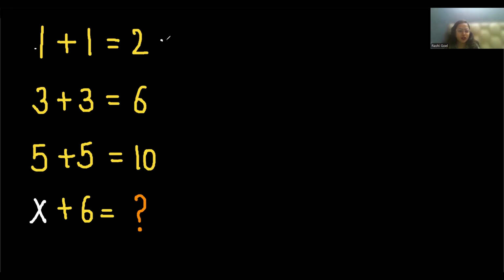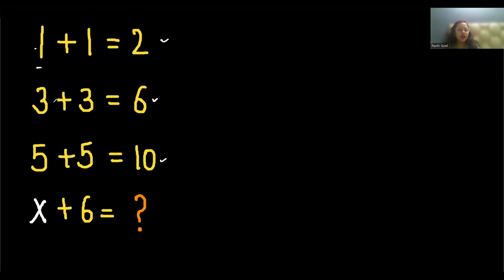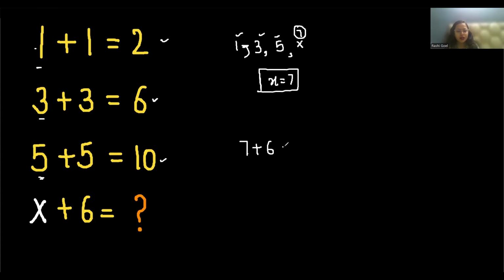Unlocking Sequences is NOTHING - Expert Reveals EASY Method to Solve Mathematical Logical Reasoning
In this math video lesson, we will tackle a problem involving a logical sequence – mathematical logical reasoning. Can you solve this problem❓

🔥 Solve the logical sequence below:
                     1+1= 2
                     3+3=6
                     5+5 =10
                     X+6 =❓

math,
logic sequence,
logical math,
 mathematical logic,
basic math,
 logical sequence,
 number pattern,
 mind-blowing logic puzzle,
 math magic,
 logic sequence exercise,
logic challenge,
 math brain teaser,
 logical reasoning,
 how to learn math,
math questions,
math class,
number logic,
pattern recognition,
 math for beginners,
 math tricks,
logical reasoning puzzle,
logical reasoning,
logical fantasy trick,
logical reasoning ugc net paper1,
logical aayam,
logical questions,
logical reasoning in tamil,
logical reasoning for clat,
logical reasoning ugc net,